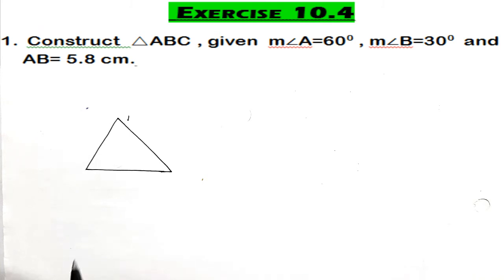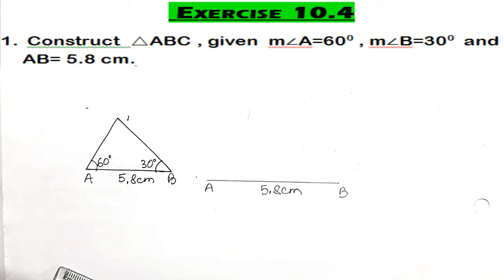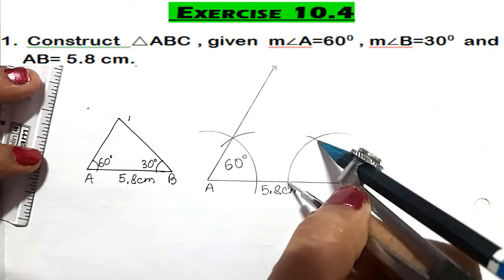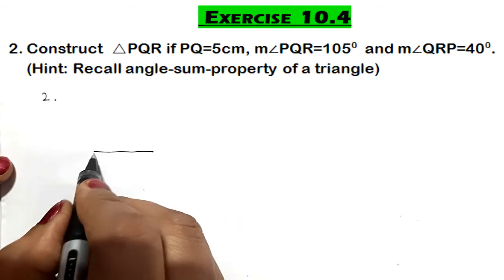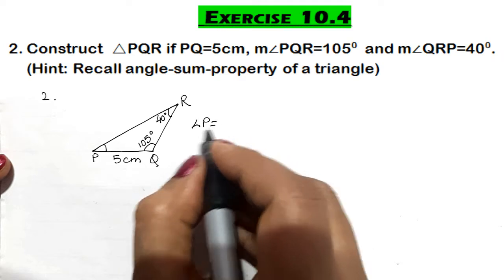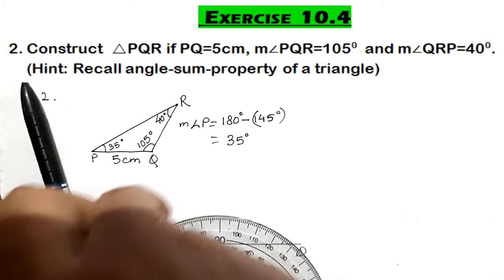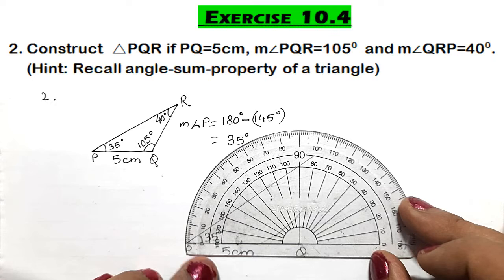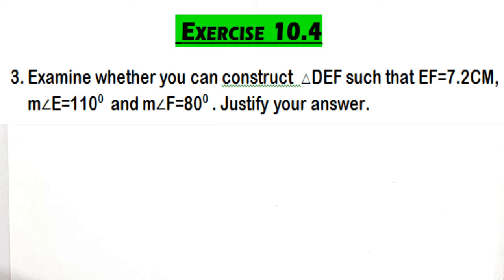Std 7 | Chapter-10 | Practical Geometry | part 4| Exercise 10.4 Q1- Q3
Explanation of try these questions of NCERT textbook class 7, chapter 10
All the constructions with easy step-wise explanation.